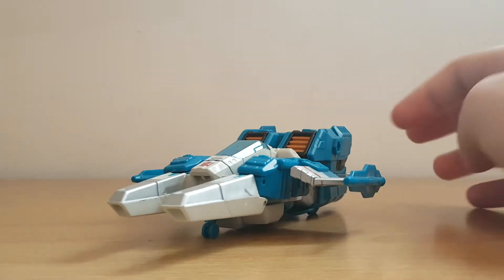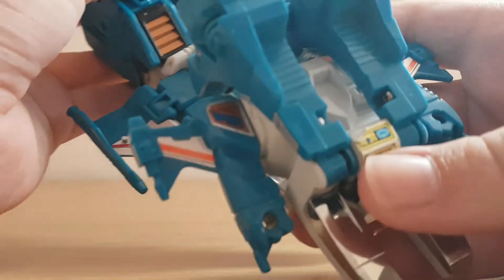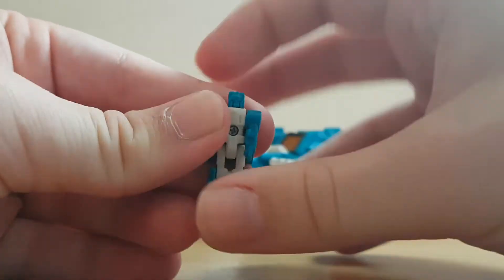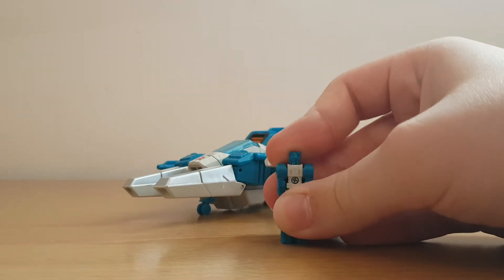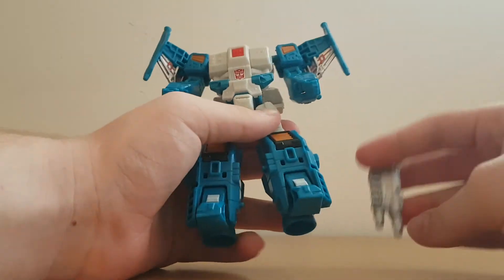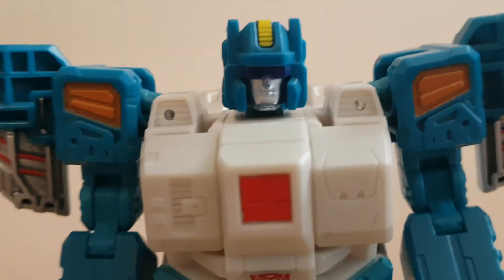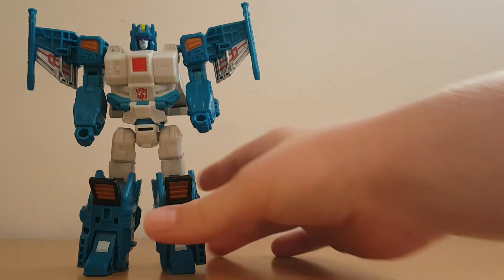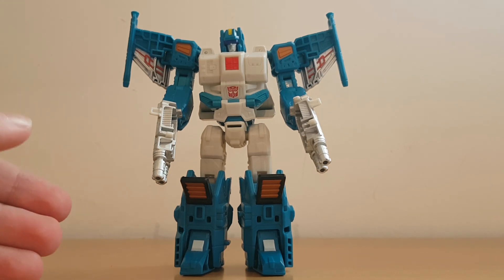Transformers Reviews - Titans Return Topspin with Freezeout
Topspin, another favourite figure of mine!